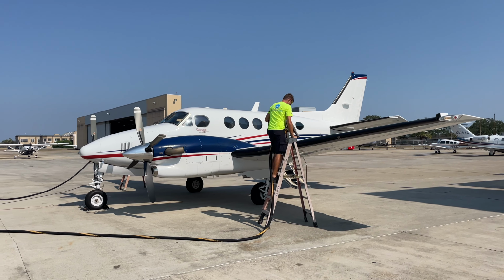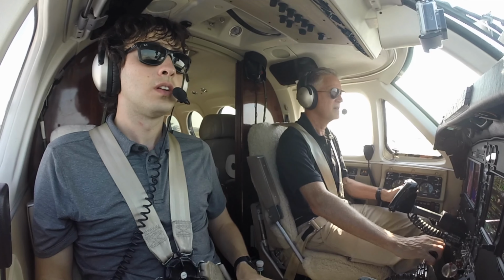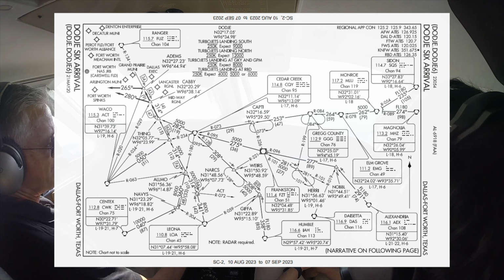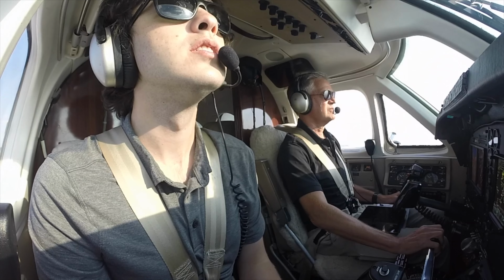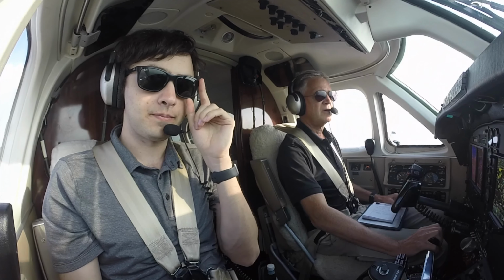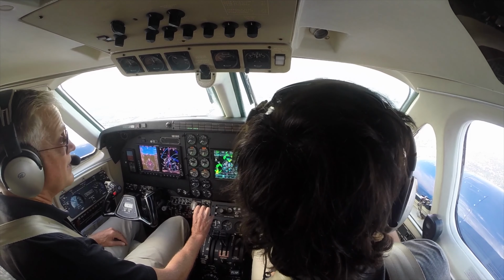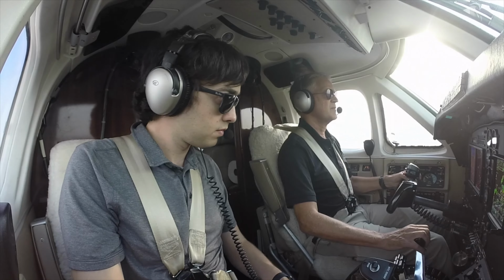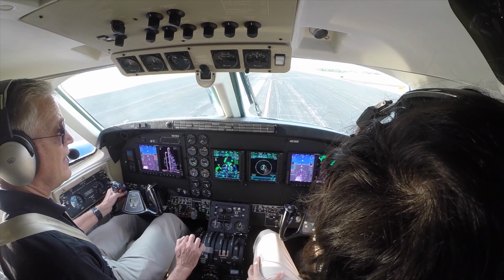Flying the King Air to back to Texas - Veterans Airlift Flight - KNEW to KDTO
Flew the King Air C90B with my father from New Orleans, Louisiana (KNEW) to Denton, Texas (KDTO).  This flight was for Veterans Airlift.

If you have any comments or questions, please leave them below or message me directly.

Destination:
KDTO landing

0:00 Intro
0:31 Takeoff
2:03 Descent
6:51 Final
7:26 Landing